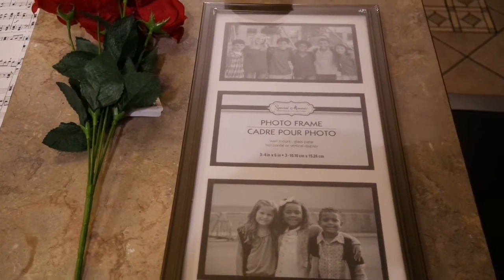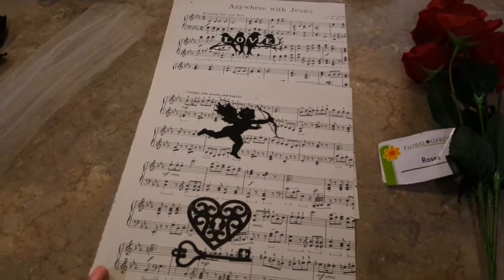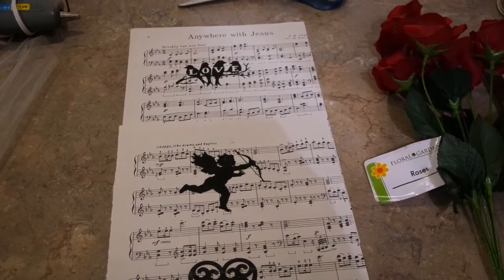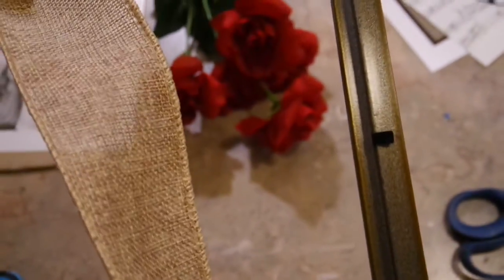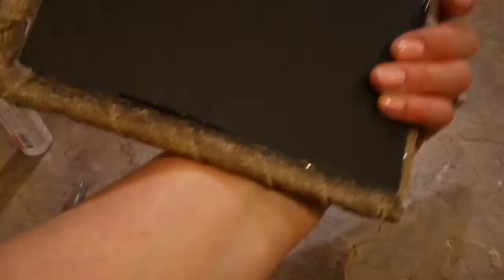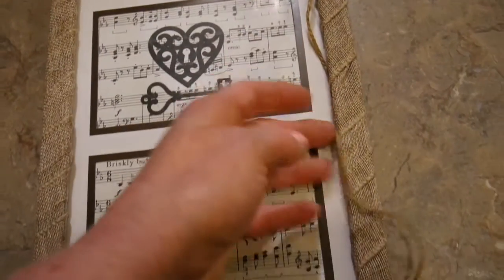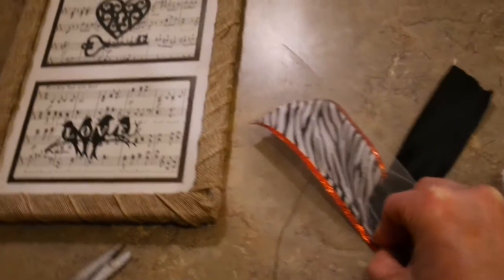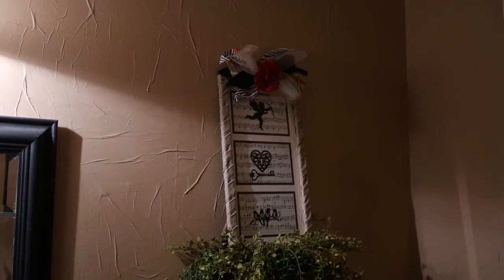Valentine Silhouette Frame - Dollar Store Craft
Join me as I create Valentine decor using a dollar store frame.  I use very few supplies and a computer.